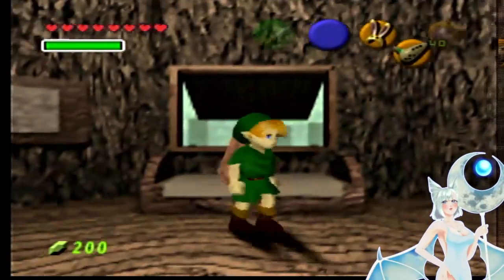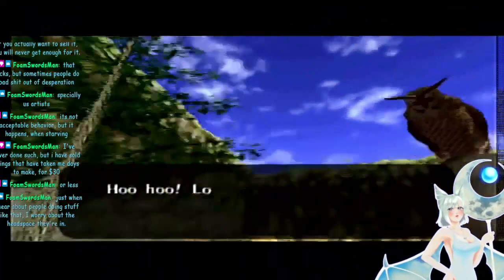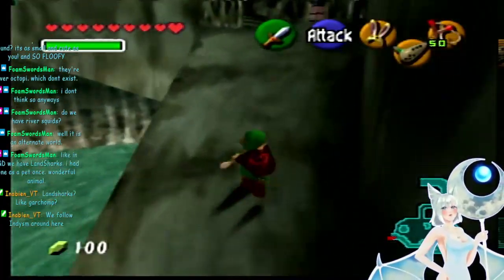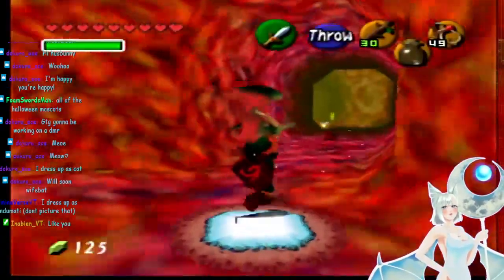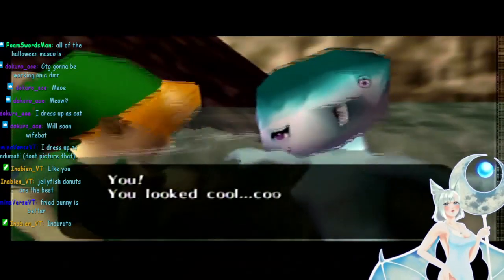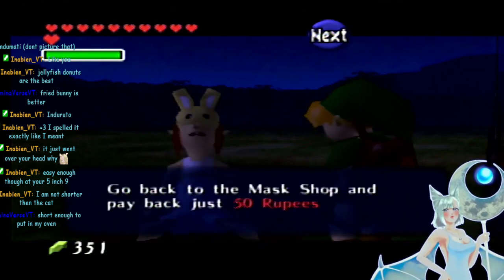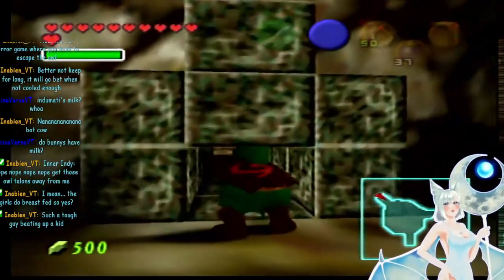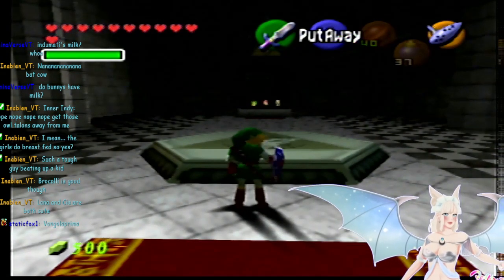Ocarina of Time: In the Belly of The Beast!